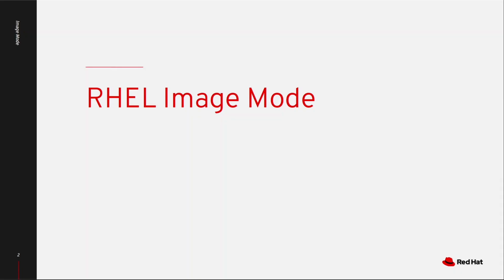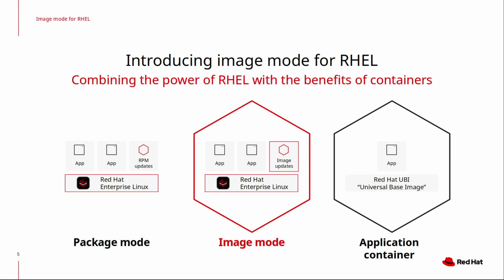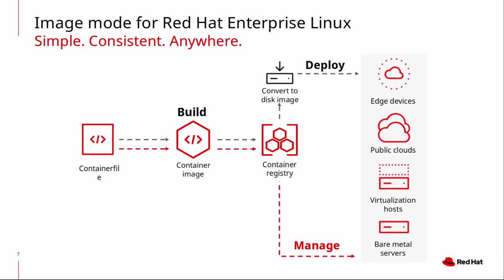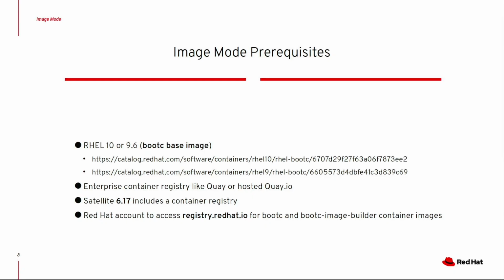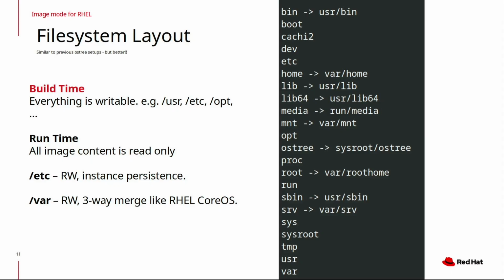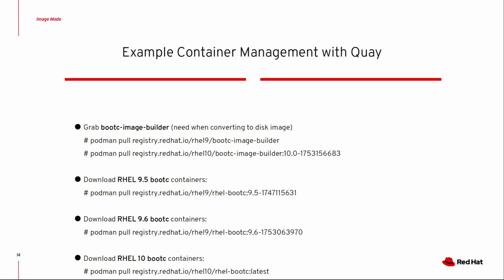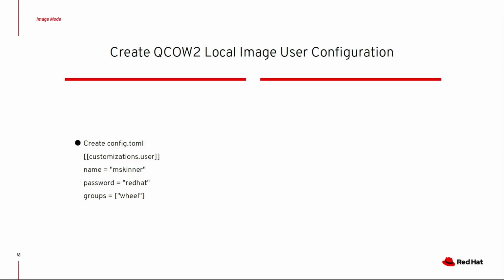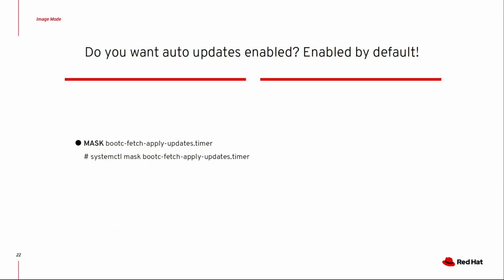RHEL Image Mode - Marc Skinner - Q3 RHUG 2025